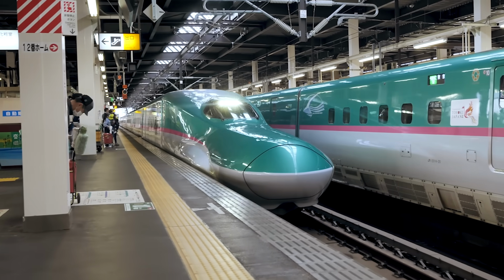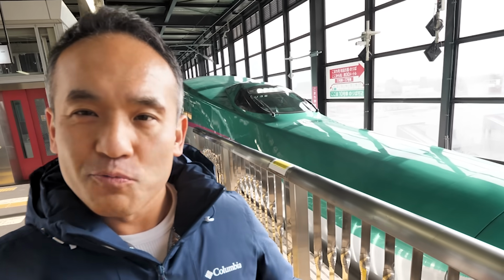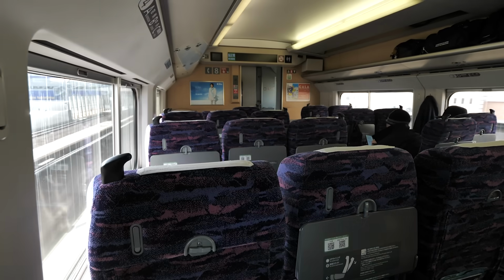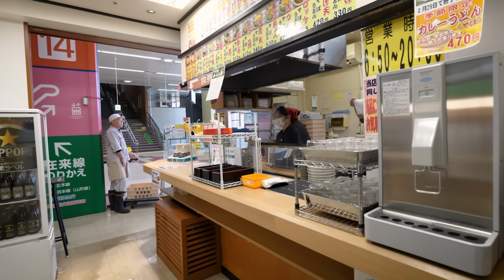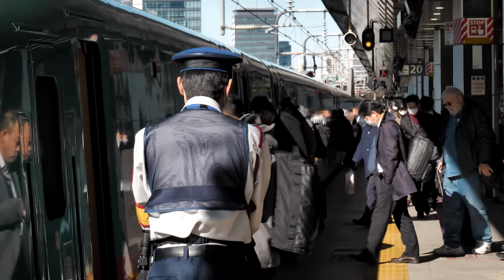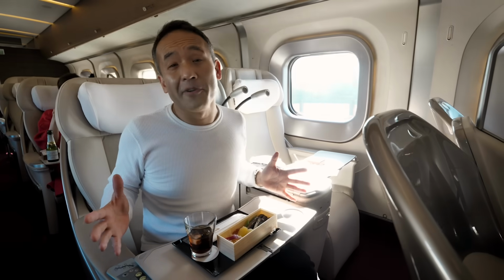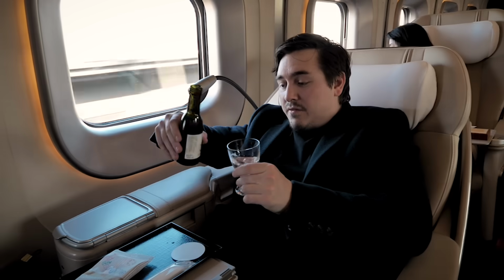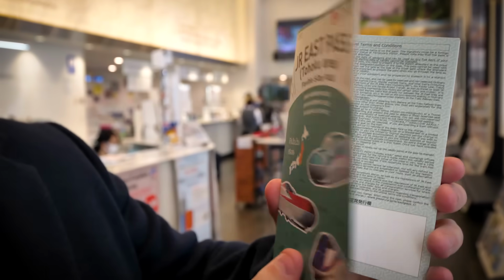Inside Japan's Most Expensive Bullet Train | $750 Seat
Japan's Bullet Trains (Shinkansen) are a joy to travel on. Stylish, luxurious and futuristic, we ride inside the premium-first class cabin for the first time.
🌟🇯🇵 Travelling to Japan?

A huge thanks to JR EAST for inviting us to ride inside the Gran Class cabin.

*Filmed in February*

► MAIN Camera
► INDOOR Lens
► OUTDOOR Lens
► FAVOURITE Lens
► BACKUP Camera
► STABILISED Camera